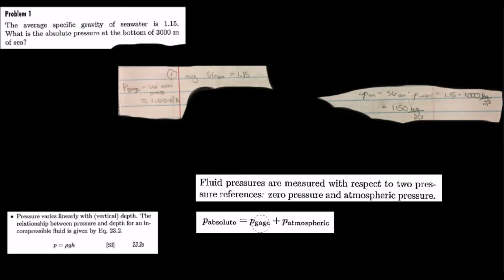Fluid Statics ch22 #1 - FE Exam Mechanical